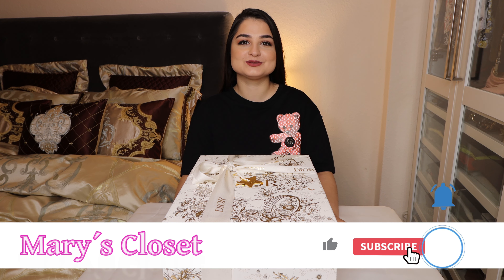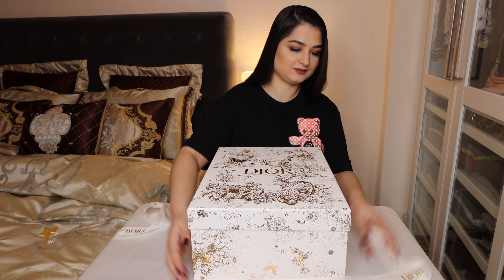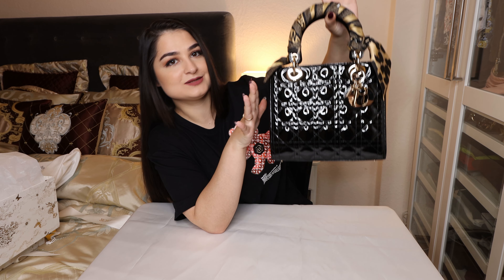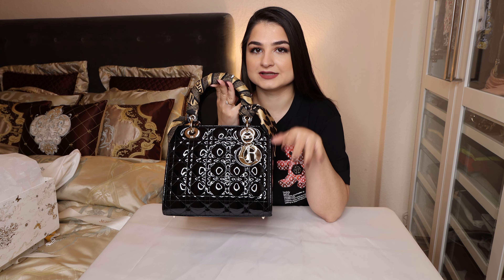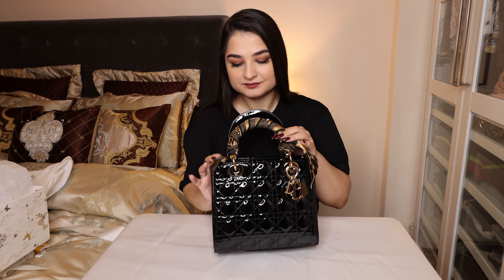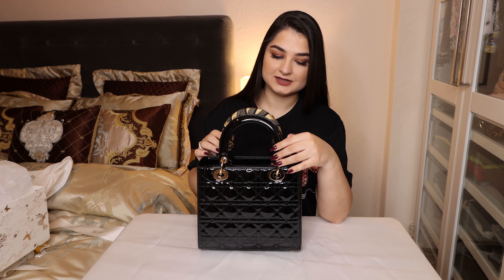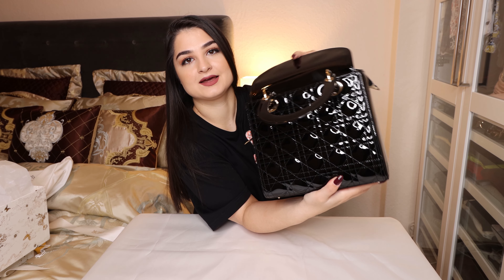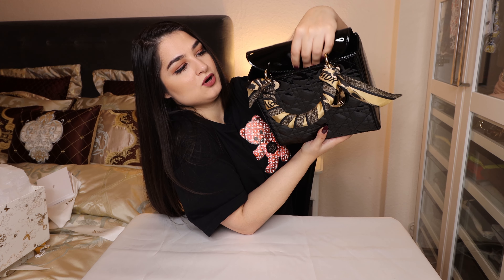DIOR LADY DIOR BAG MEDIUM BLACK PATENT LEATHER I I Mary´s Closet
DIOR LADY DIOR BAG MEDIUM BLACK PATENT LEATHER

Dior’s iconic bag, the Lady Dior, features all the hallmarks of Dior leather goods: soft lambskin topstitched with the iconic Cannage motif, rounded handles and D.i.o.r charms. An architectural piece, it is the symbol of Couture elegance and refinement. Reinterpreted with charms, a wide shoulder strap and a more supple design, wear this version for guaranteed on-trend style.

This video is filmed in 4K so hopefully you can see all the details really well!